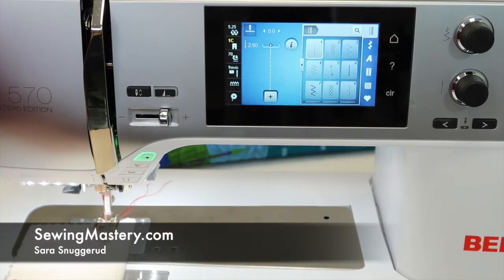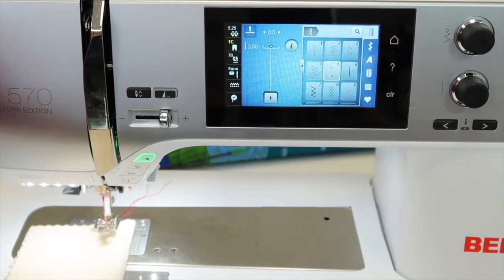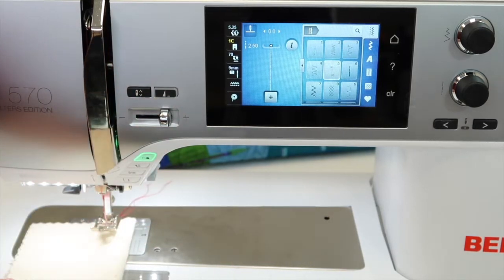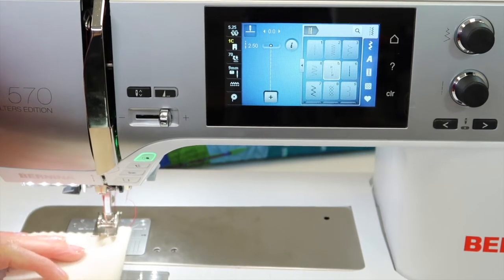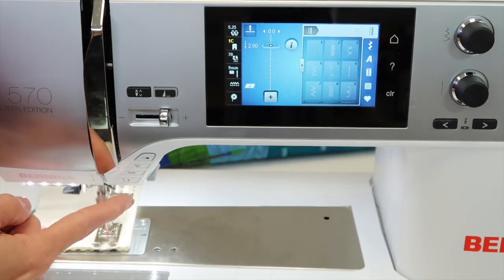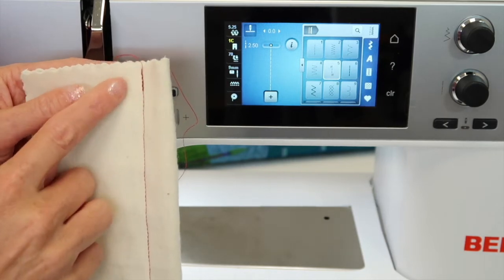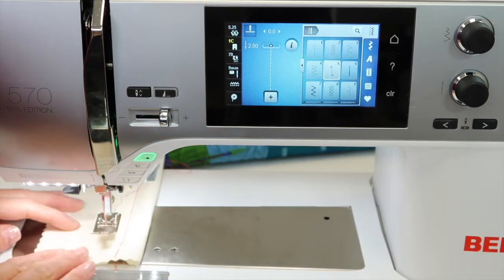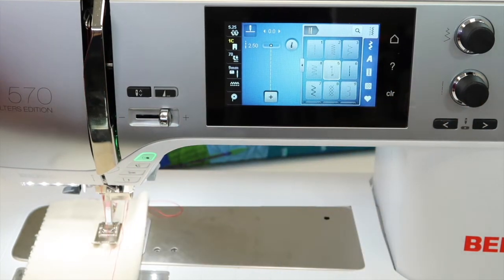BERNINA 570 41 Securing Stitch #5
Learn how and when to use the Securing Stitch #5 on the BERNINA 570QE sewing machine.